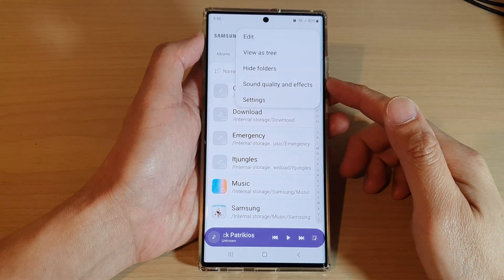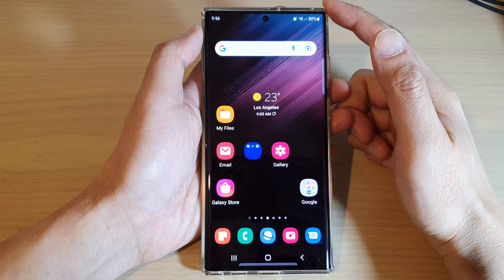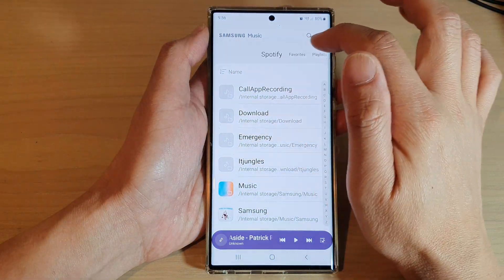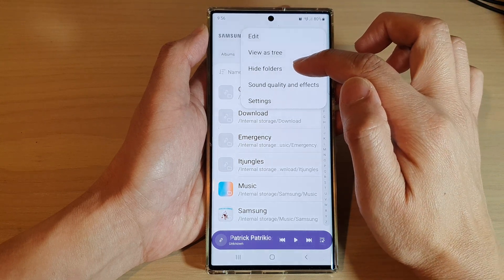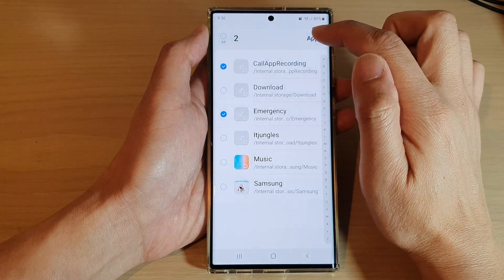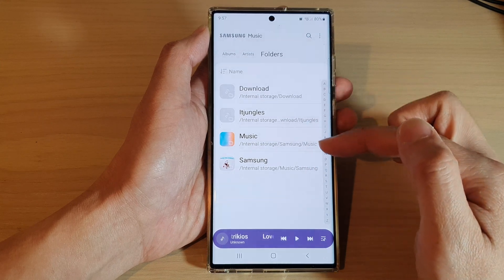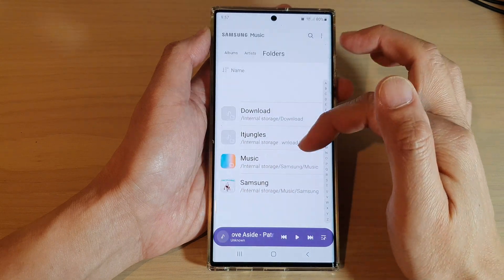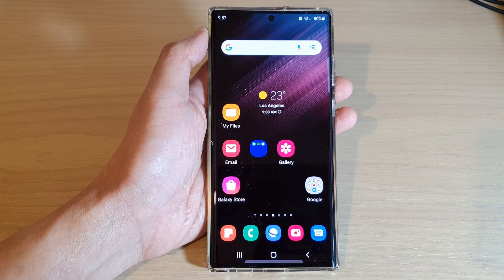Galaxy S22/S22+/Ultra: How to Hide Unwanted MP3/Folders In Samsung Music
Learn how you can hide unwanted MP3s or folders in Samsung Music on the Samsung Galaxy S22/S22+/Ultra.